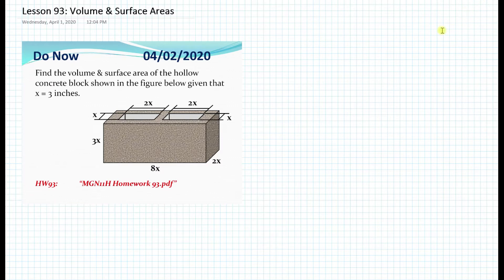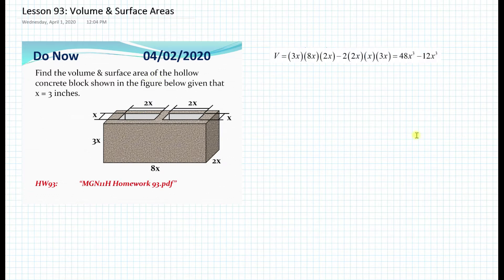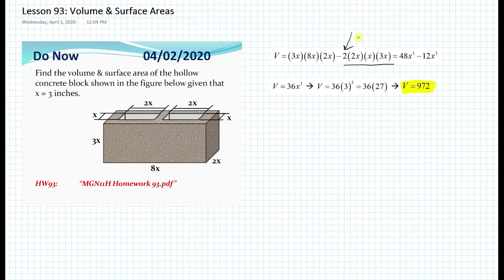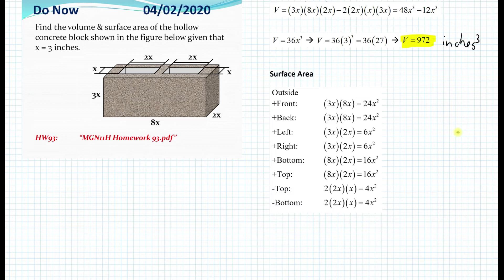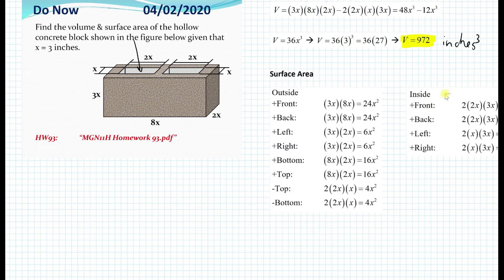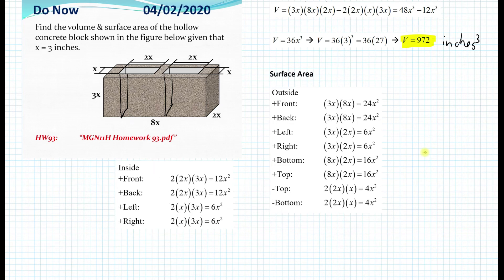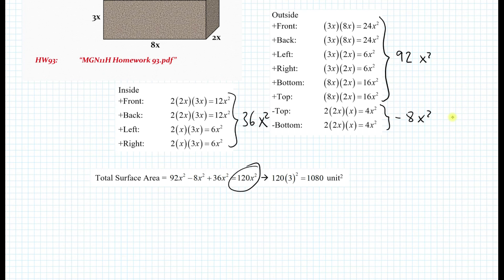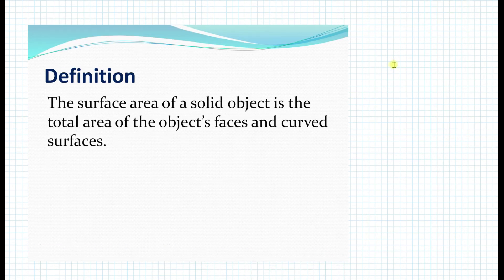Volume & Surface Area